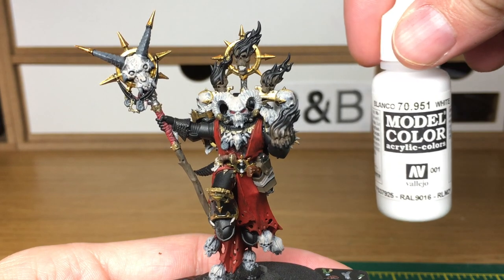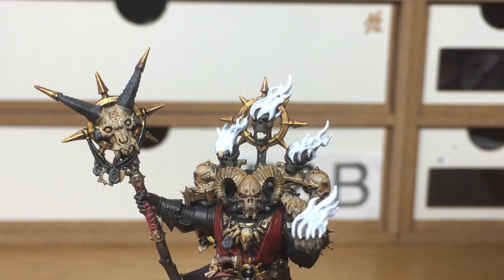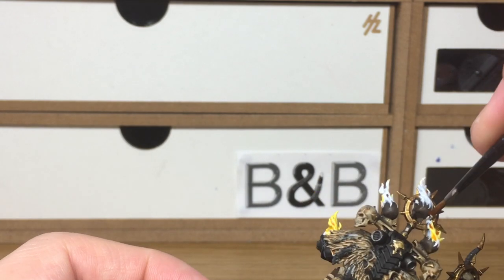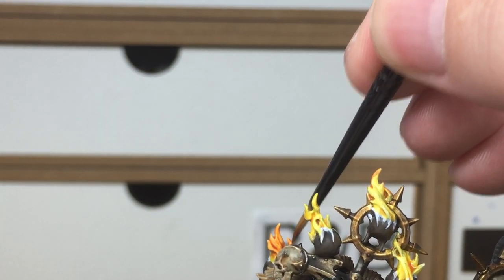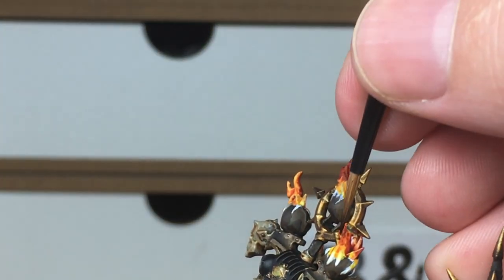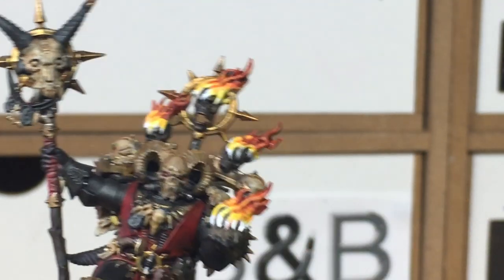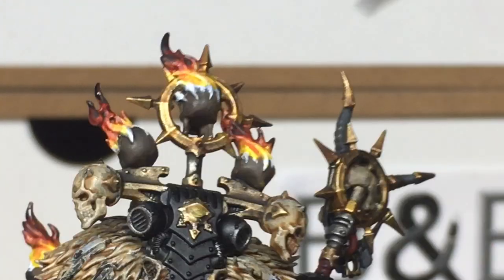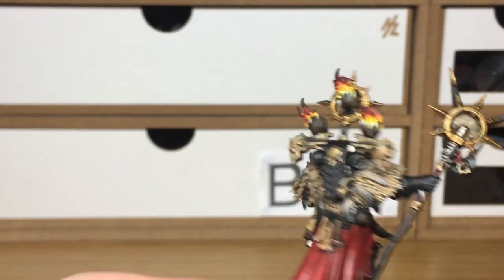How to Paint Fire and Flames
In this short tutorial, I'll be showing you a quick and easy method of painting fire and flames. I'm using the Master of Possession miniature from the new Warhammer 40,000 Shadowspear box as he has four burning skulls to demonstrate on. It's a really limited palette, and the whole technique takes about 20 minutes to do, maybe a little more including drying time.

Paints:
Vallejo Black
Vallejo White

Shades:
Citadel Cassandora Yellow

Brushes :
 Citadel Medium Layer Brush (new)
 Citadel Small Layer Brush (old)